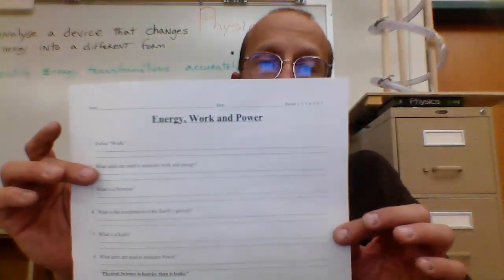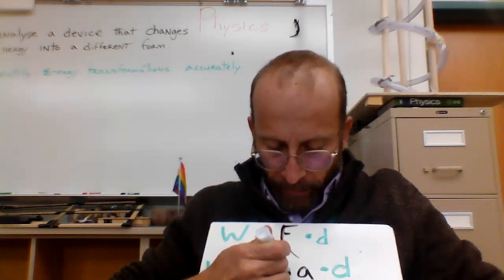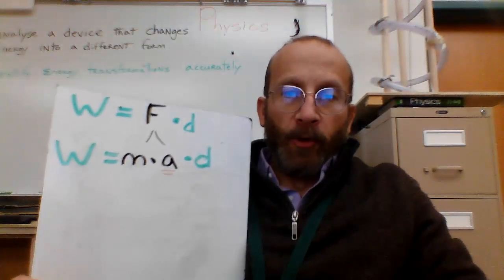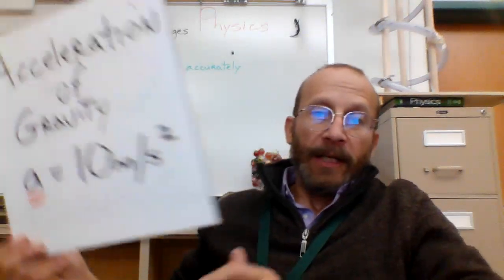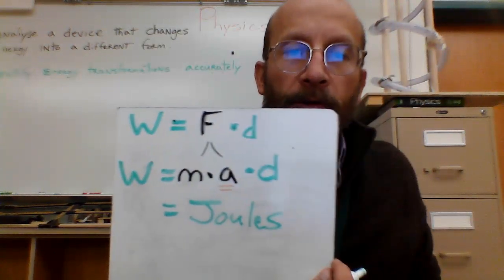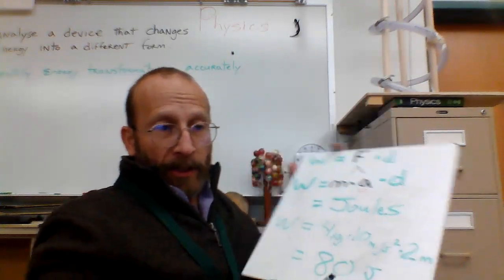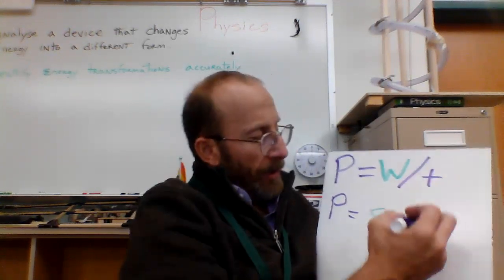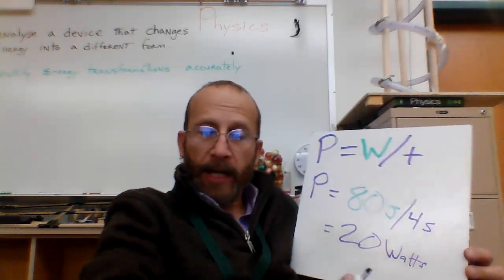Directions for E W & P Activity